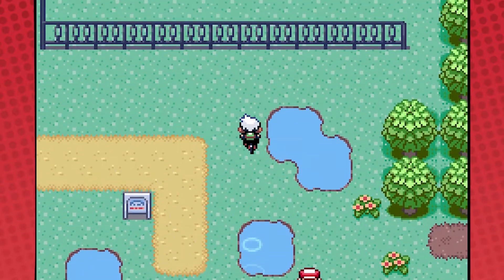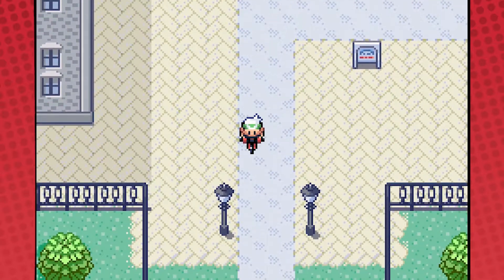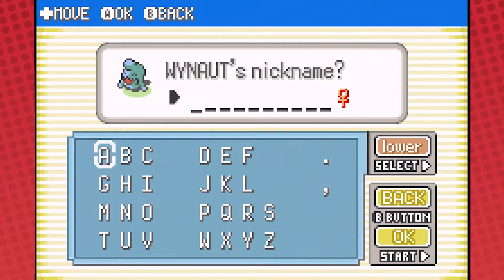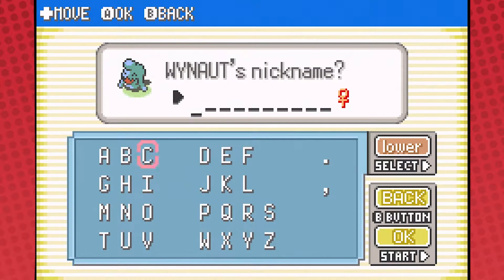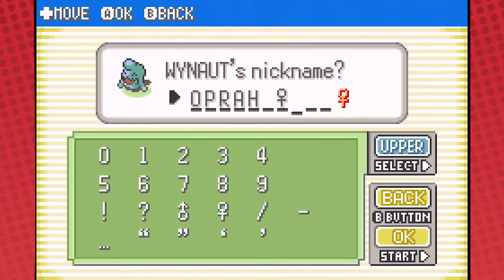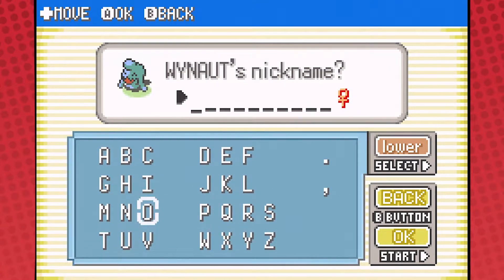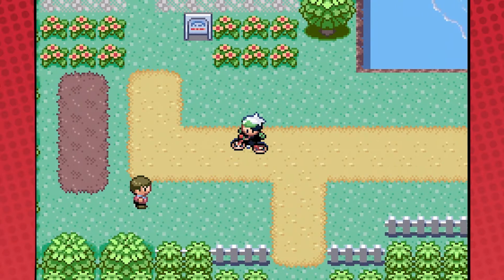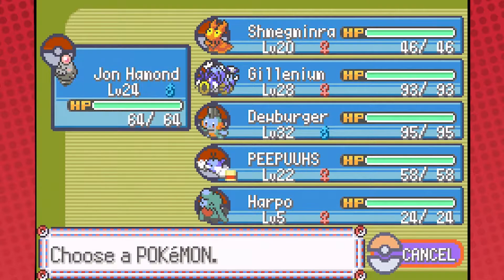Pokemon Emerald: Nuzlocke - Part 20 - Sad Burgers